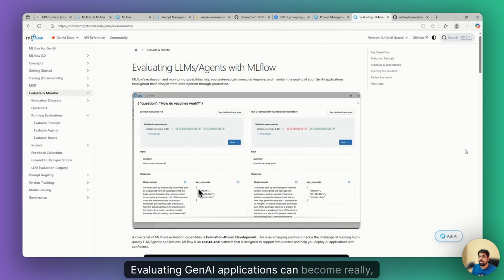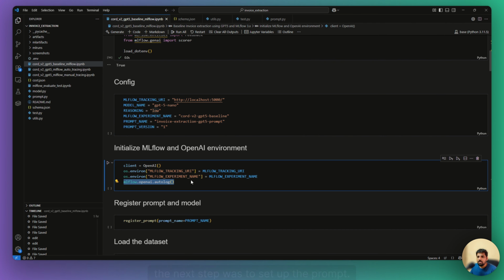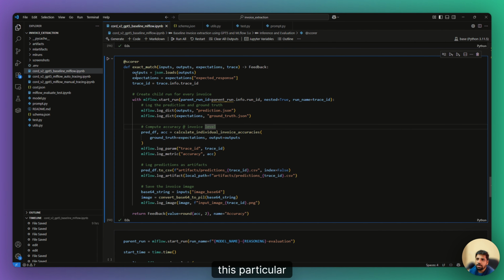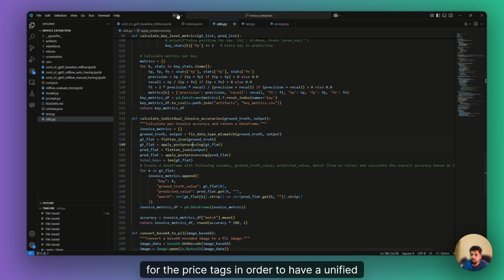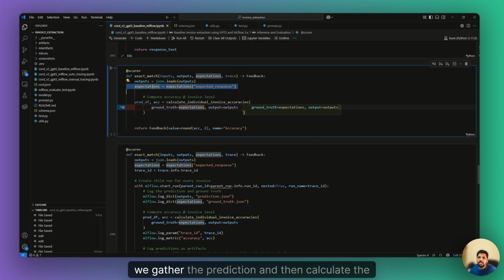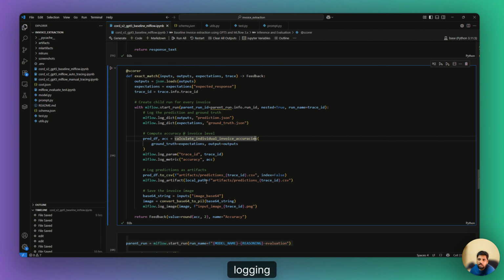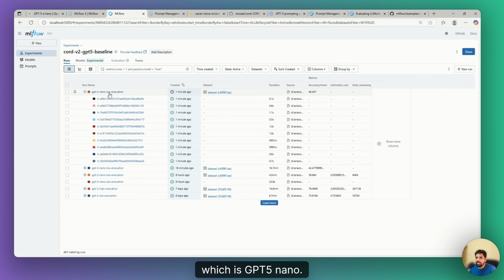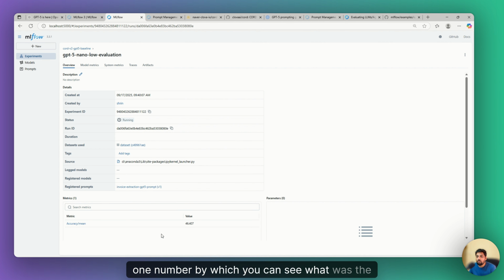#5 Evaluating Invoice Extraction using MLflow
Evaluating GenAI applications can get tricky – but MLflow makes it simpler.

In this video (Part 5 of the Invoice Extraction with OpenAI + MLflow series), I’ll show you how to create a custom scorer to evaluate the performance of an invoice extraction model. Instead of relying only on ground truth labels or LLM-as-a-judge, you’ll learn how to build your own business-specific evaluation metric to track accuracy and identify gaps in model predictions.

🔑 What you’ll learn in this video:

1. Different evaluation options in MLflow (human feedback, LLM-as-a-judge, custom scorers)
2. How to write a custom scorer function with MLflow decorators
3. Flattening JSON hierarchies for key-wise comparison
4. Logging detailed invoice-level runs (parent-child structure) in MLflow
5. Visualizing metrics, ground truth vs. predictions, and accuracy scores in MLflow UI

🎥 This tutorial is hands-on: we’ll run predictions, bind the scorer with the dataset, and analyze outputs step by step inside MLflow.

Chapters:
00:00 – Intro: MLflow for GenAI Evaluation
00:43 – Recap: Setup & Data Preparation
01:33 – Creating a Custom Scorer
02:23 – Accuracy Calculation Explained
03:41 – Logging with Parent-Child Runs
05:26 – Running the Evaluation
06:03 – Reviewing Results in MLflow UI